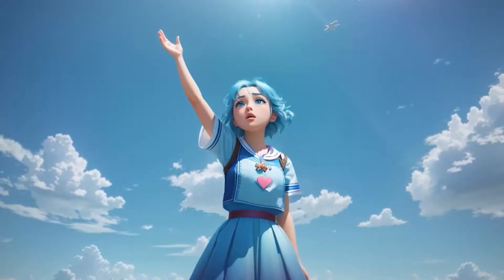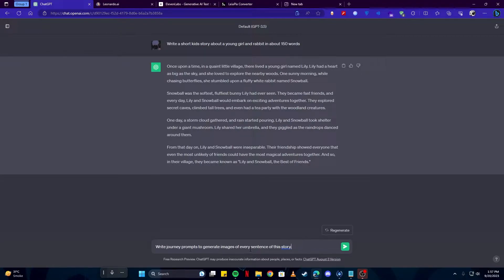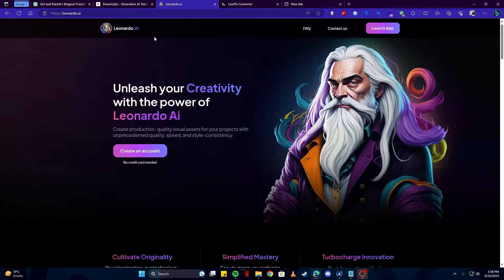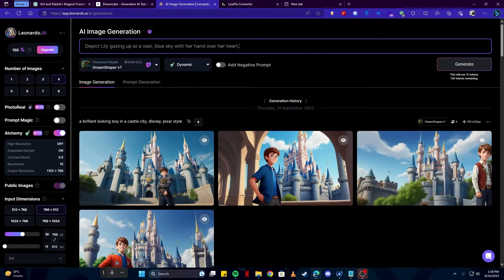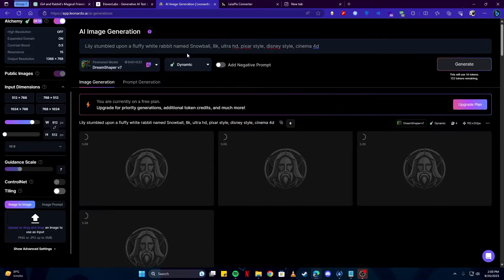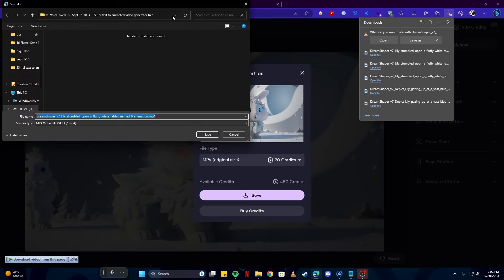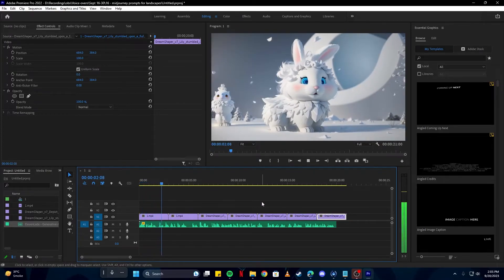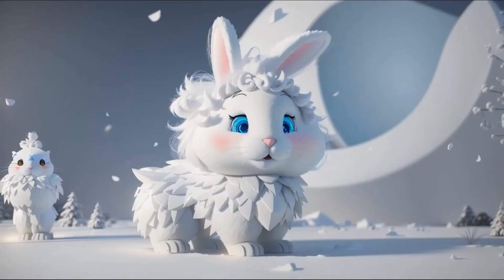Elevate Your Videos: Simple AI Animation for Faceless Content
This video will examine the tools, techniques, and tips required to create simple but stunning AI animations. Whether you're a beginner looking to get started or an experienced animator seeking to expand your skills in AI technology, this guide has something for everyone.

LeiaPix (note they only give 100 free credits to new accounts now but additional credits are low-cost; currently 1000 credits for about $8)